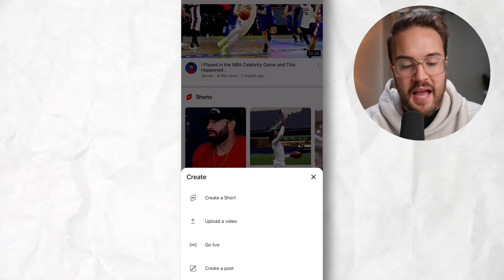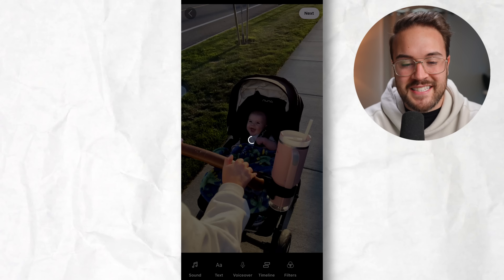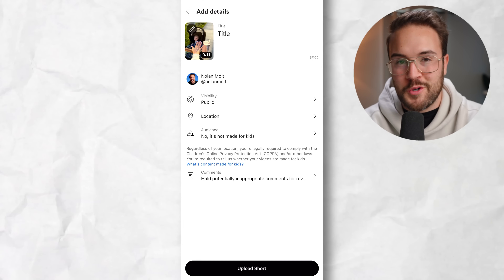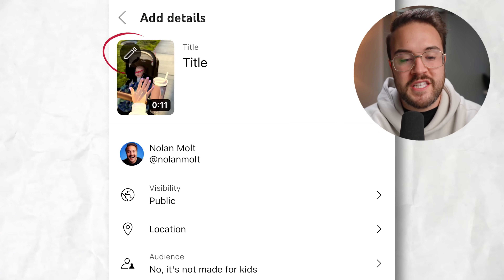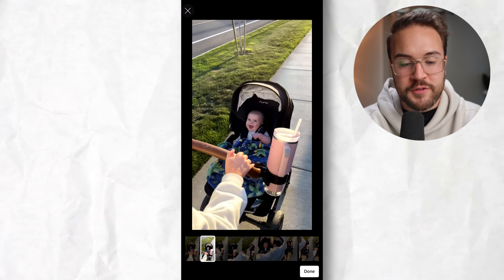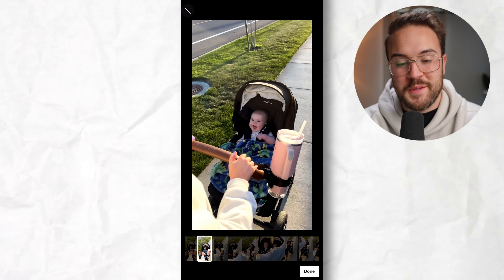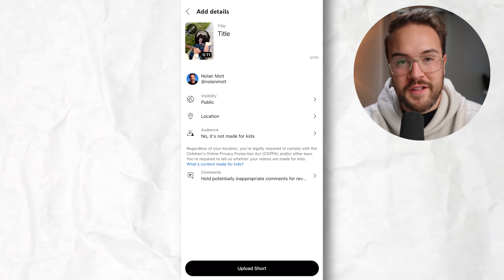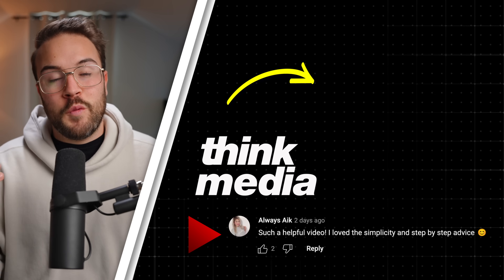How to Add a Thumbnail to YouTube Shorts (NEW Feature)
YouTube has a new YouTube Feature - Thumbnails for YouTube Shorts
🔥 Get Your First 1K Subs & Earn Your First $1K on YouTube with this FREE Challenge here!